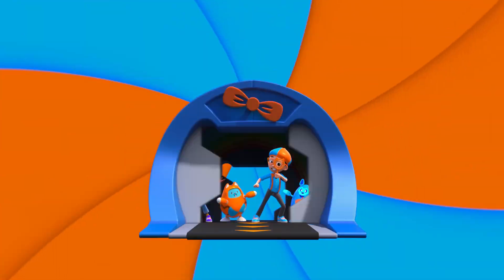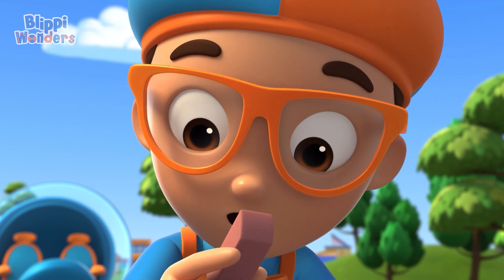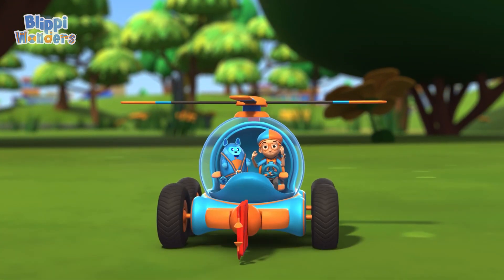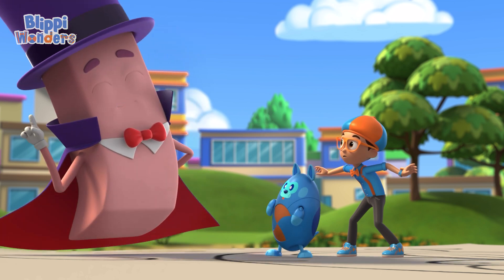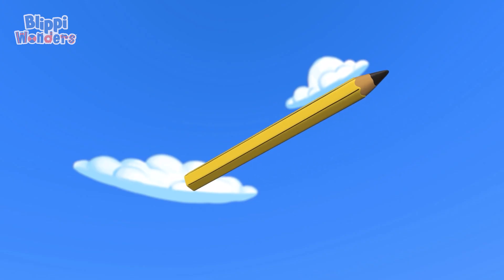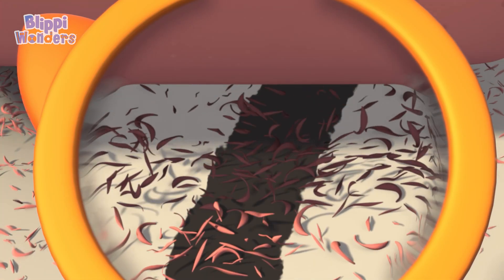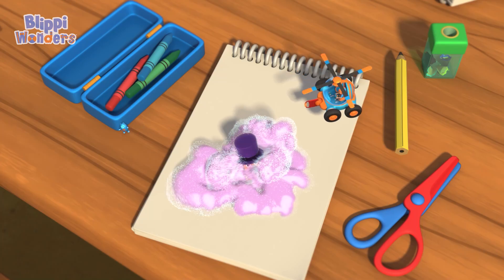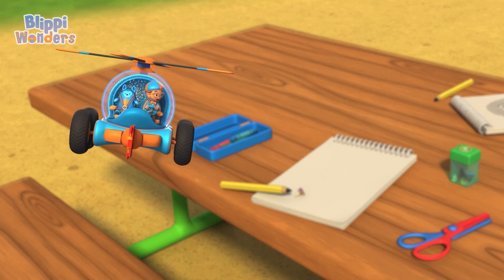Blippi draws and meets Ernie the Eraser ! | Blippi Wonders Educational Videos for Kids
Blippi and D.BO shrink down and meet Ernie the Eraser, an aspiring magician, who puts on a fantastic show and teaches them that erasers work by using fun science facts!